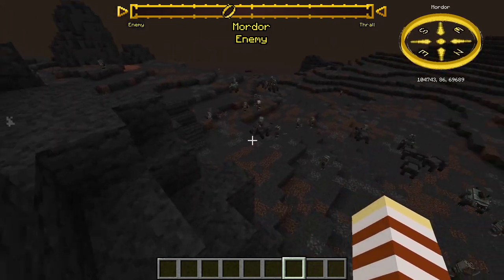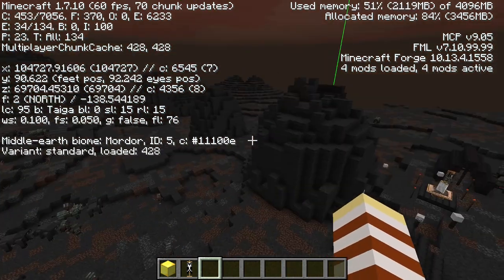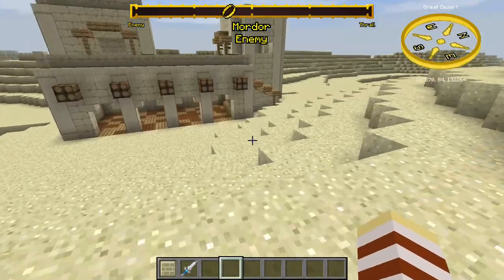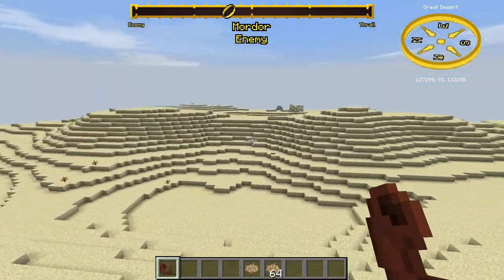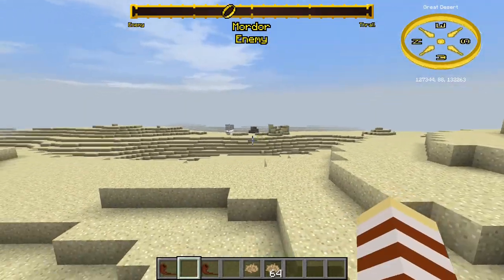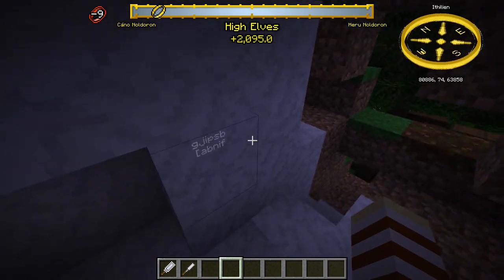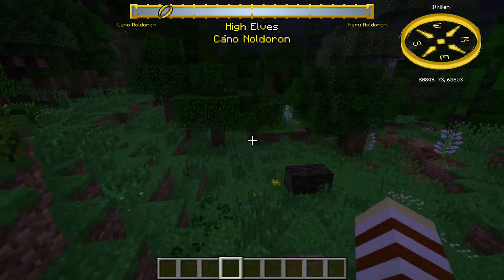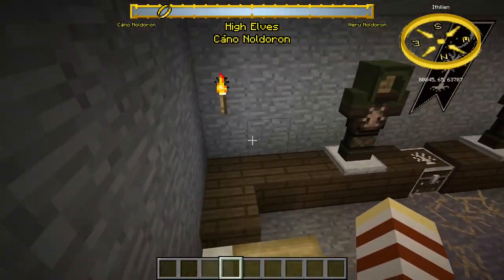5 tips for LOTR minecraft mod: part 2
second one after along time, some really interesting things in here so i do recommend a watch.